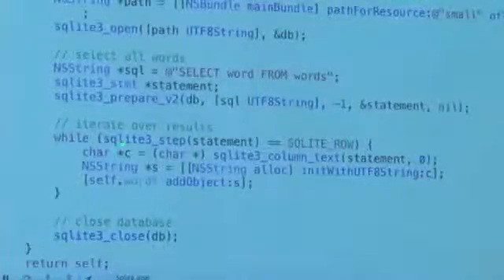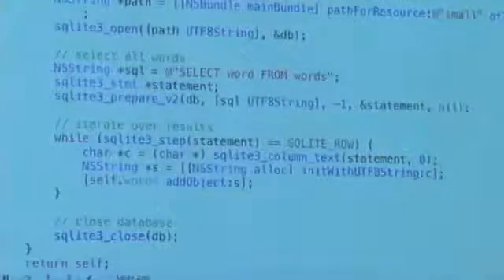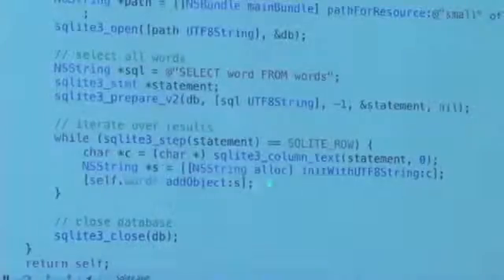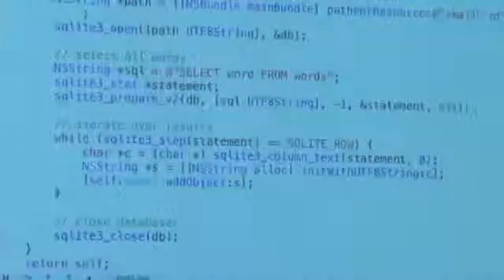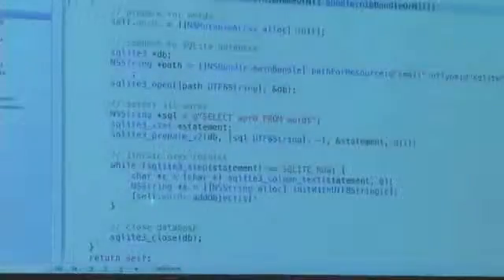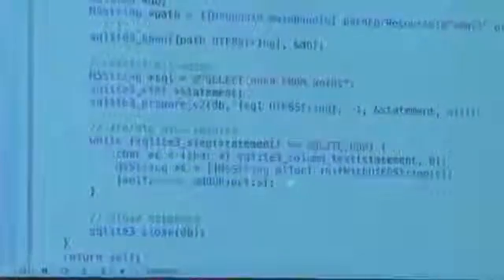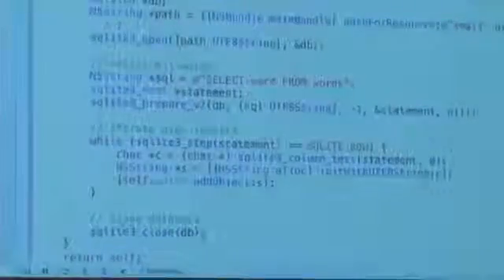iOS Programming Lecture 8 part 3 Mobile Software Engineering by David J Malan